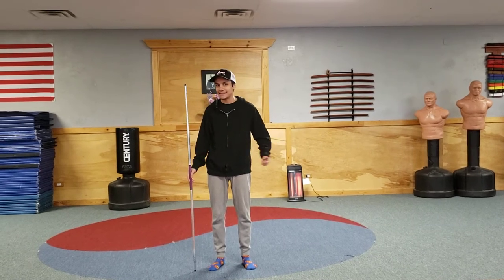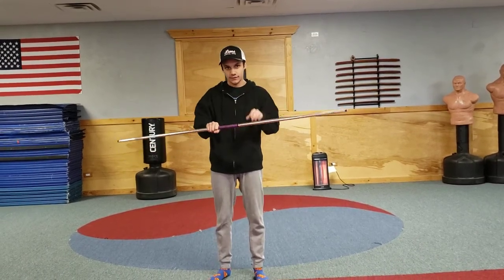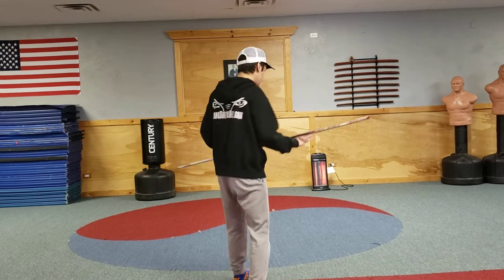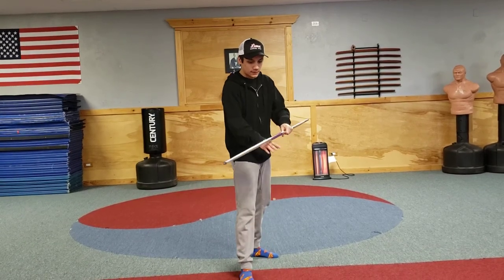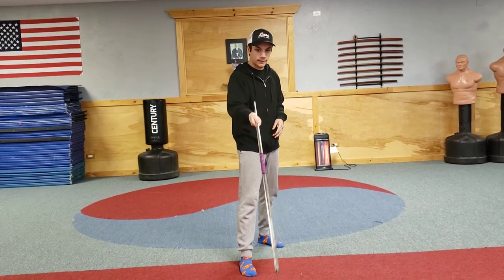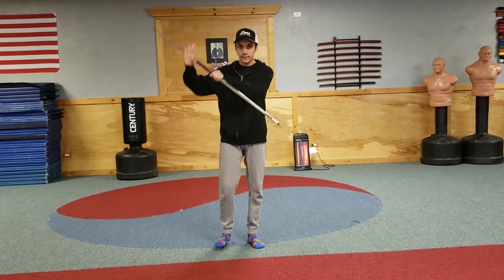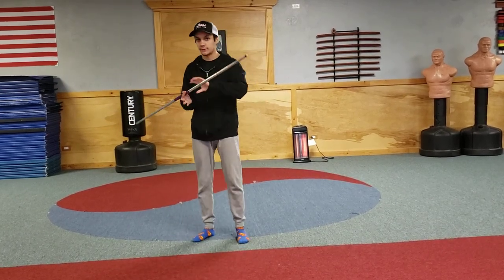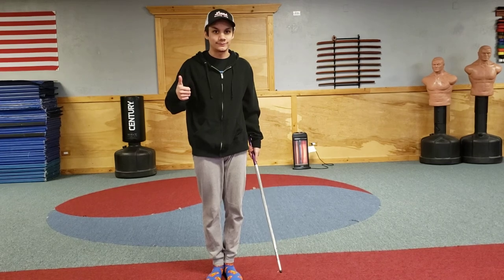Bo staff beginner Hawaiian sling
This is bo staff basics  Lions Martial Arts Acadmey in Grayslake